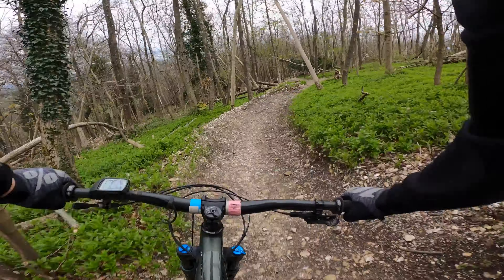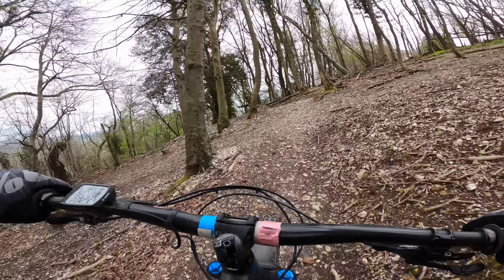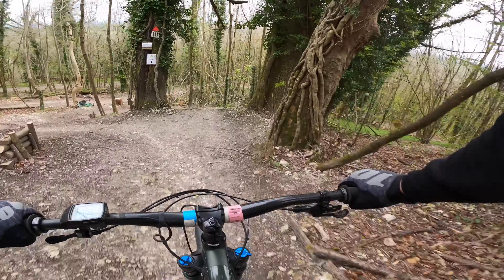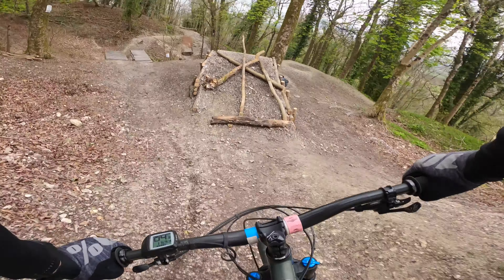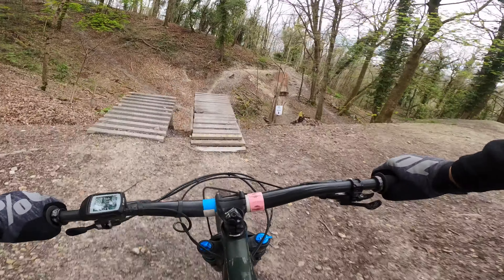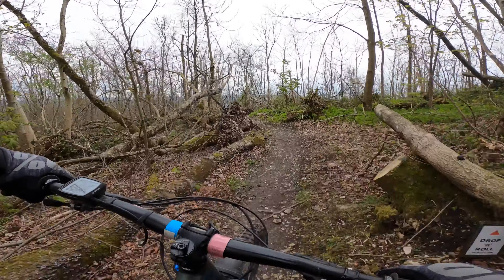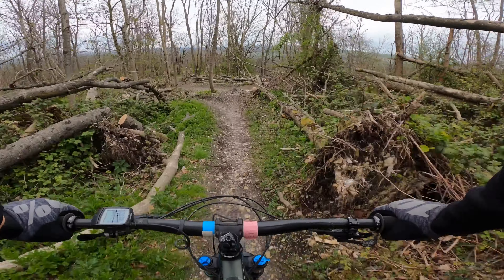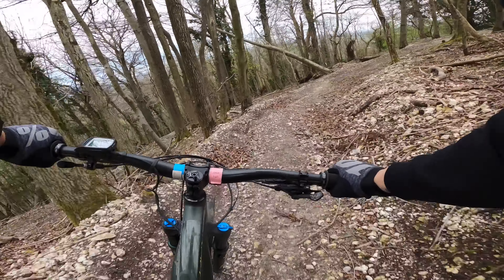Steyning Trails The drop to lightspeed 😱 full edit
Morning ride up steyning trails.. Trying to dial in suspension before dyfi bike park next week. Did the drop to lightspeed after few weeks of wanting to. chuffed 😜  enjoy the video